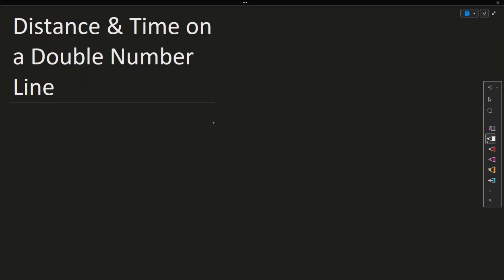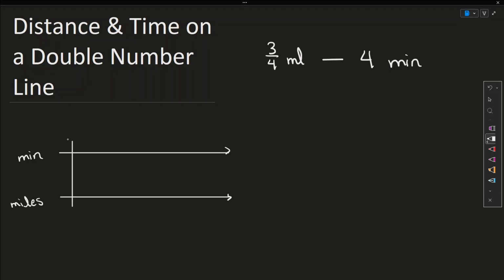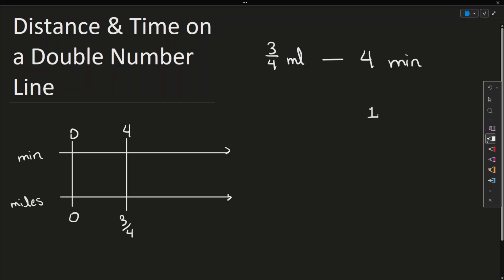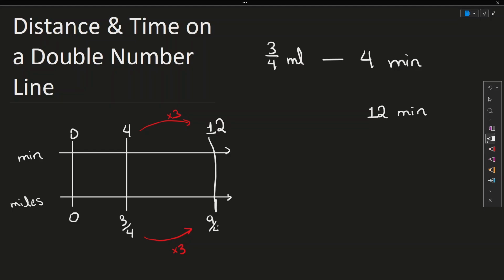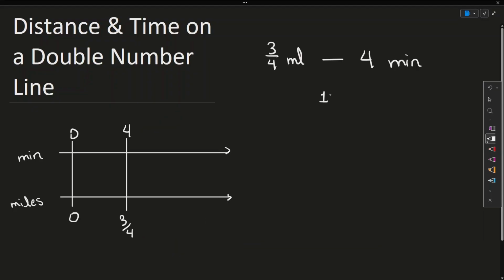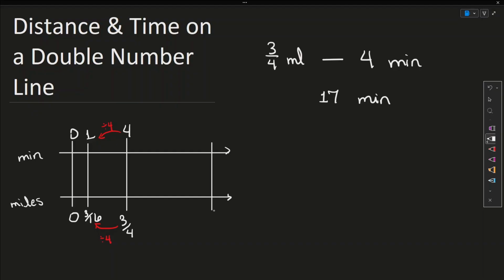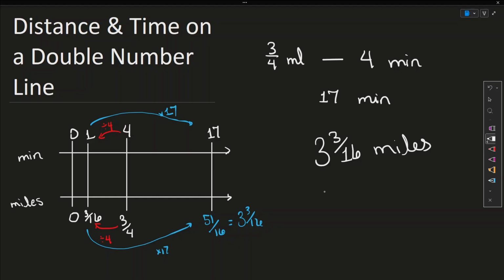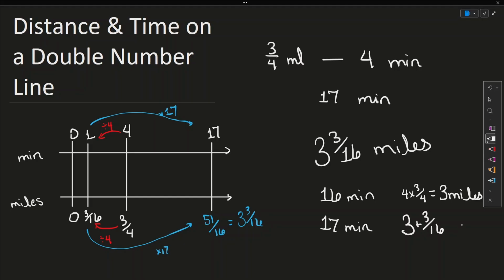Distance and Time on a Double Number Line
In this video, we use a double number line to solve problems about a scooter traveling 3/4of a mile every 4 minutes. We find how far the scooter travels in 12 minutes and 17 minutes.